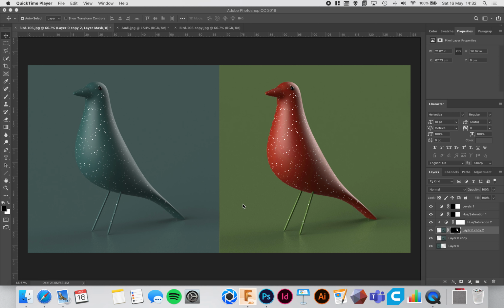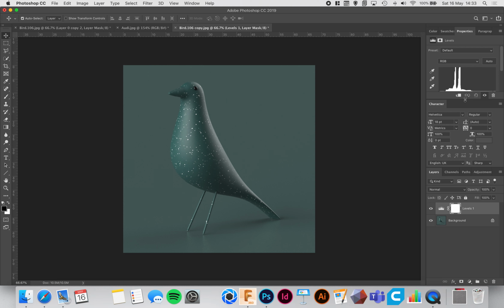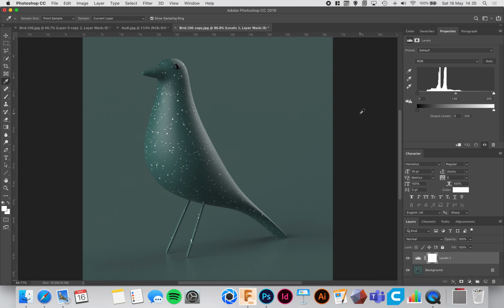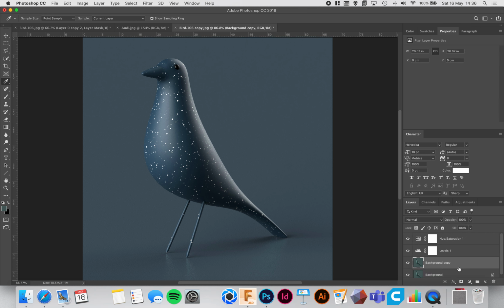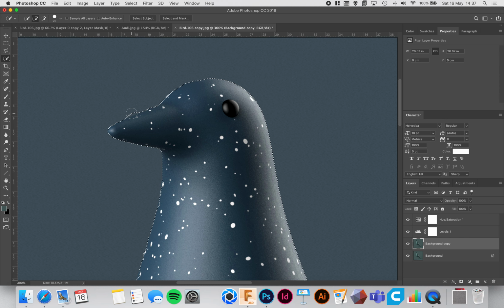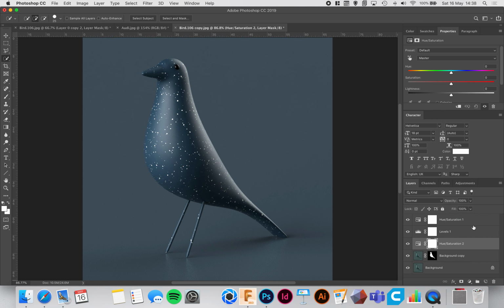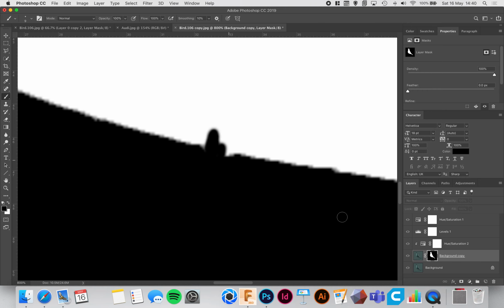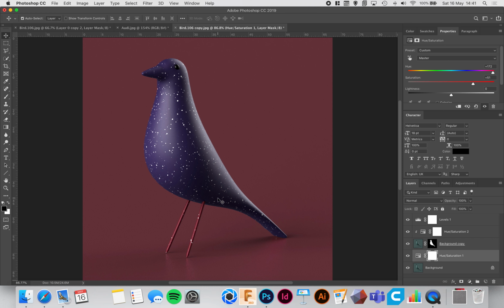Using adjustment layers in Photoshop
This video is a quick tutorial on how to use adjustment layers and layer masks in Photoshop to select objects and change the Hue independently.

This could be used to show colour variations of a product in your portfolio. Using this technique will help to save a lot of time as you don't need to re render your product every time you want to change the colour.